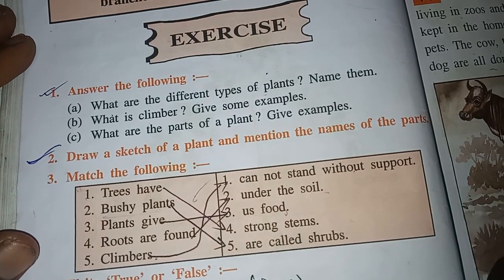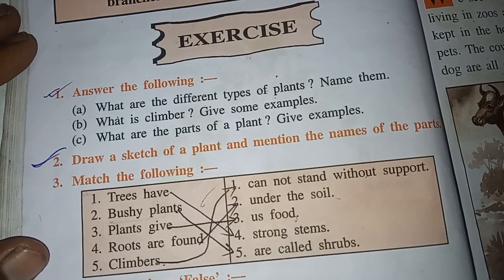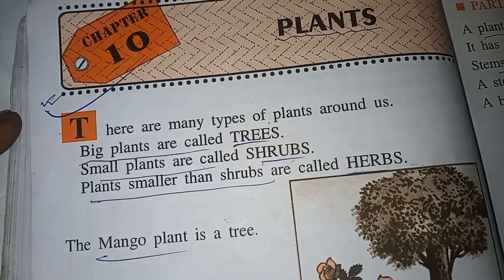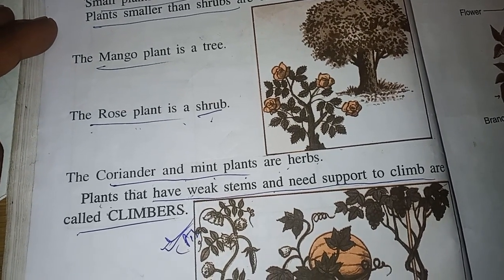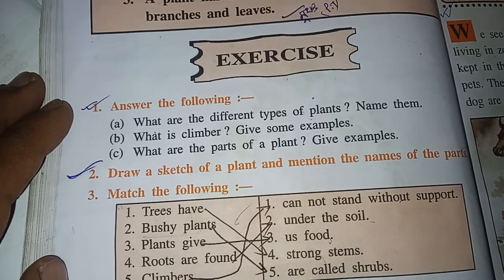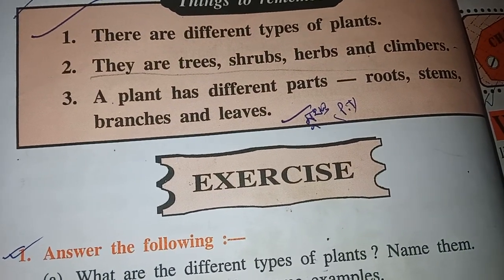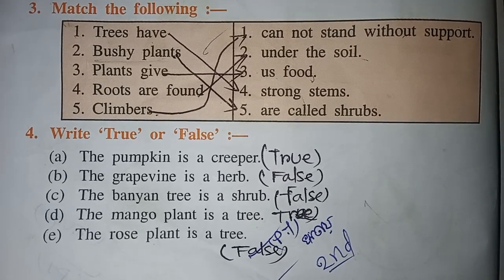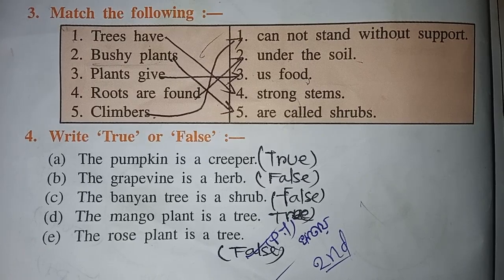STD-2 Basic science Plants Exercise।। Ananda marga school basic science exercise।।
স্বপন ও রবির বয়সের গড় ১৩ বছর, কিন্তু স্বপন, রবি ও নিরুপমের বয়সের গড়, স্বপন ও রবির গড় বয়স অপেক্ষা ২ বছর বেশি। নিরুপমের বয়স নির্ণয় করো ।

৬টি ছাগল ও ৫টি ভেড়ার মূল‍্য ৪৪০ টাকা আর ৫টি ভেড়ার গড় মূল‍্য ৩৫০ টাকা হলে প্রতিটি ছাগলের দাম কত?

আটটি বই এর মোট মূল‍্য ৪৬০ টাকা। যদি ৫টি বই এর গড় মূল‍্য ৫০ টাকা হয় বাকী ৩টি বই এর দাম কত?

,anandamargaprimaryschool,coolandcalmsun,questionandanswer,amp school,ananda marga primary school,ananda marga school,class - std ii,class 3 1st summative evolution 2023 anko,class 3 gonit 1st unit test,class 3 gonit first unit test question 2023,class 3 math 1st unit test syllabus,class 3 math first unit test question paper 2023,class std i,class std ii,class std iii,class std iv,class-std-ii,model questions,std - i stuvol,stu vol,stuvol class

others social media link